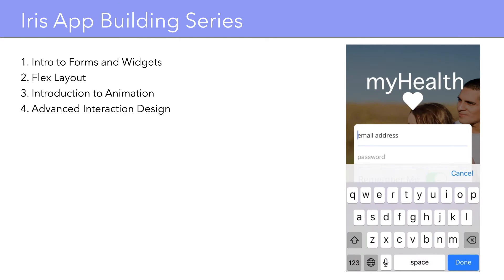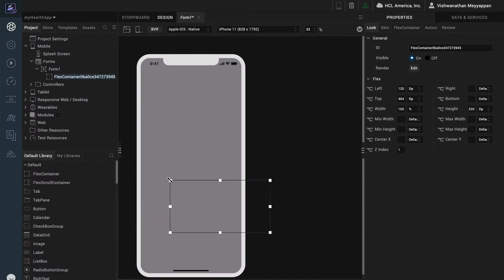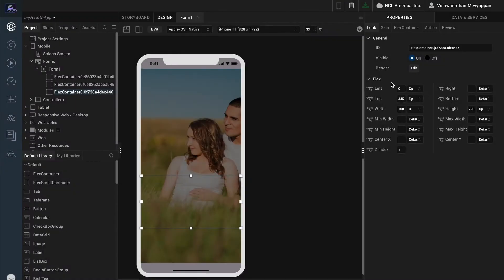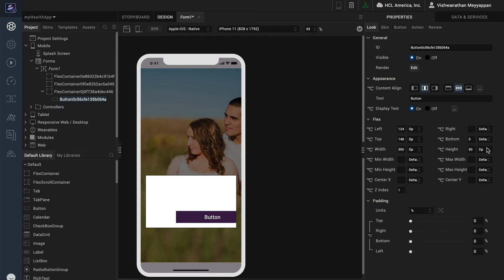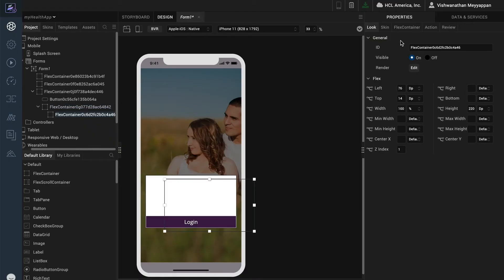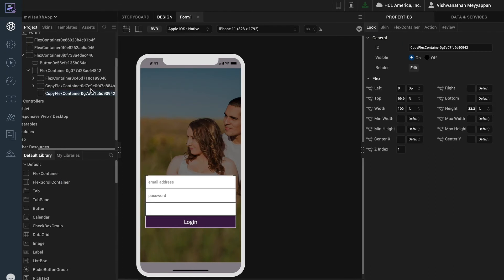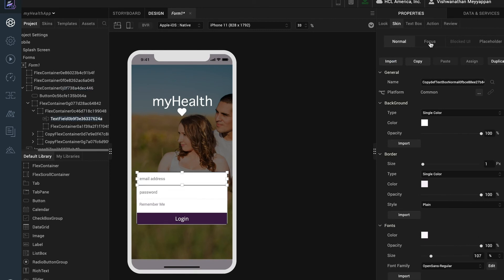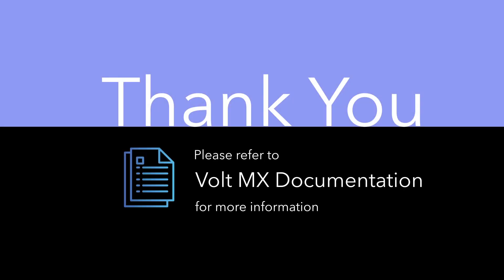Introduction to Forms and Widgets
Volt MX provides improved efficiency and developer productivity. The platform has robust services for identity, integration, orchestration, business-process automation, and rules management. Paired with our low-code design environment, you can create consumer-grade apps across multiple touchpoints — fast.
This video will provide an introduction to Forms and Widgets in Iris.